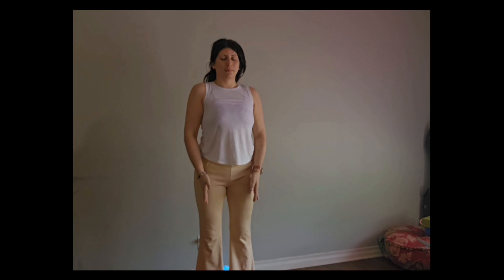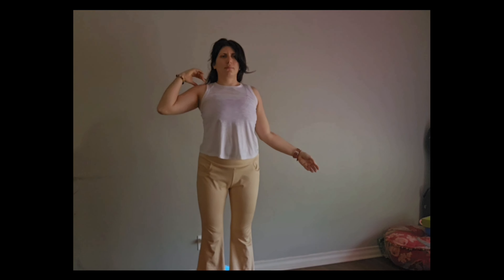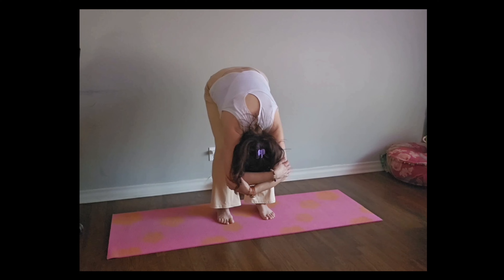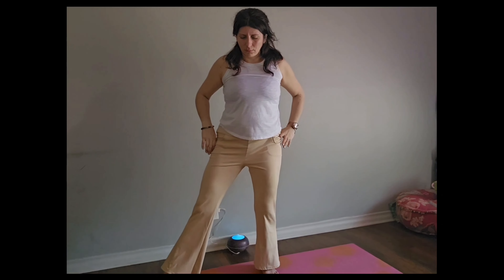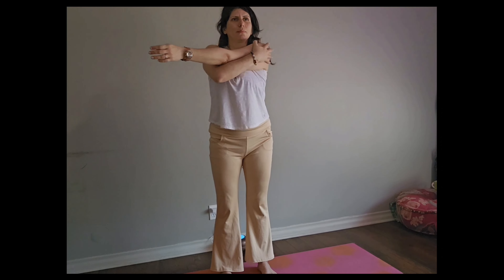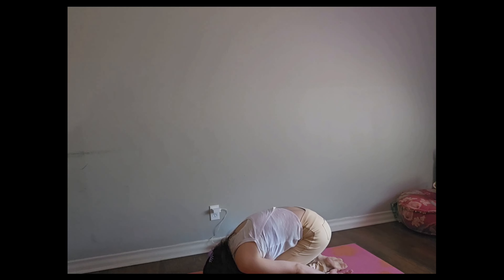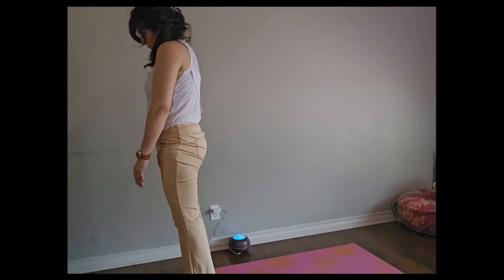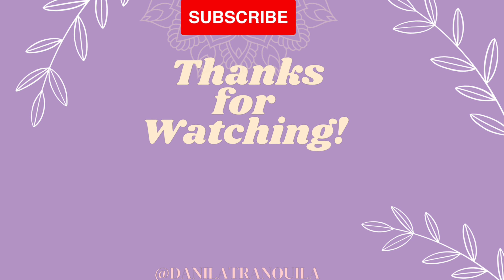🧘🏻‍♀️10 minute Yoga Practice | FULL BODY STRETCH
Hi, folks! today we have a very quick 10 min practice to help us stretch the wholew body when we oinly have a limitred time, I find that even a quick practice can improve my whole day, so I love the fact that I can bring yall a quick, yet effective practice.
As always, thank you so much for being there.
Blessings,
Danila